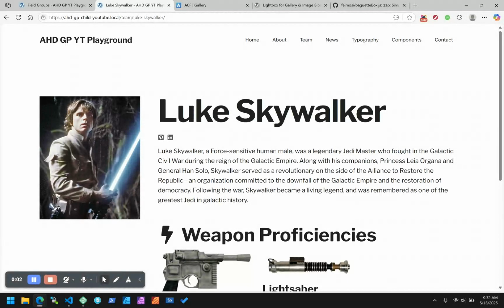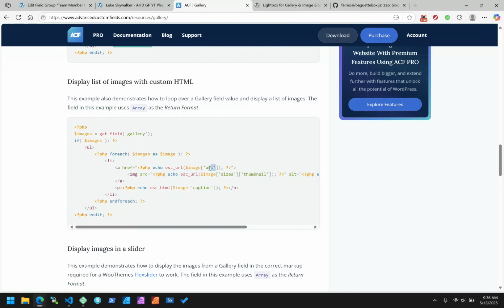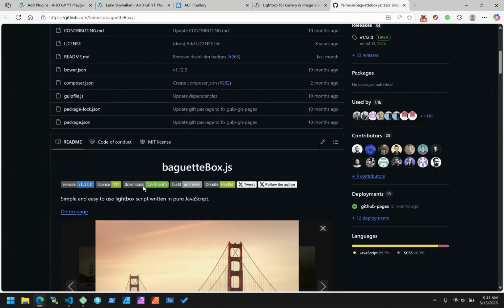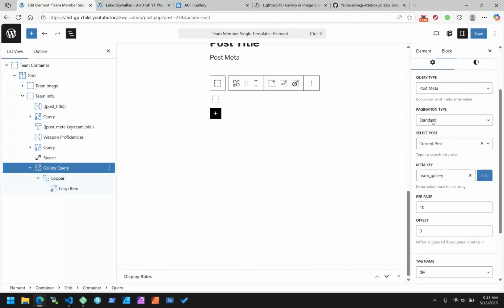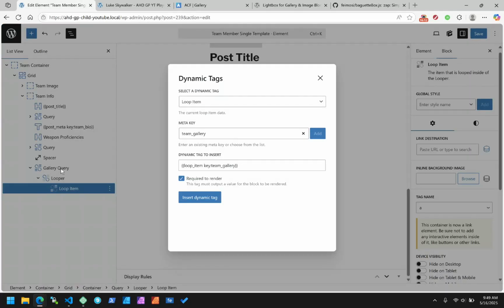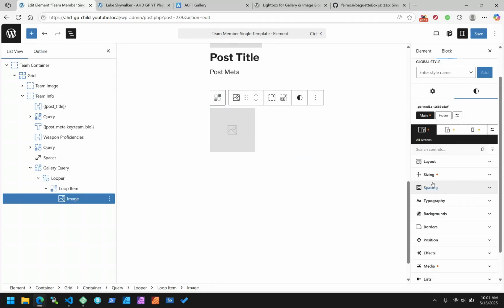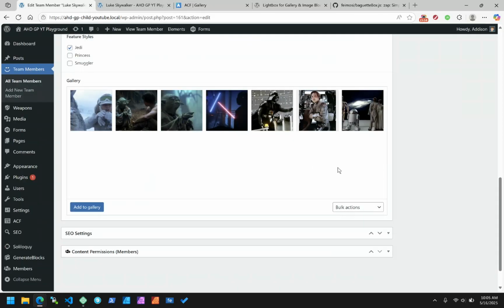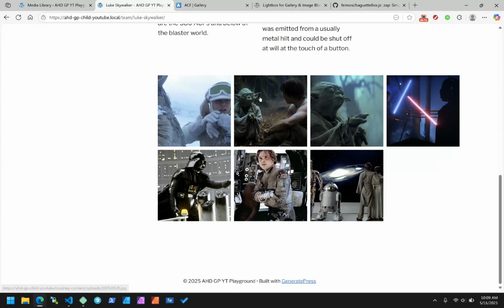Lightbox Gallery with Advanced Custom Fields and GenerateBlocks for WordPress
GenerateBlocks 2.0 allows us to build what is essentially a no-code custom lightbox gallery for our WordPress website. Technically, there is one single line of PHP required, but everything else is handled through Advanced Custom Fields, GeneratePress/GenerateBlocks, and a simple lightbox plugin. Once again, the dynamic tags in GenerateBlocks 2.0 provide what we need to create a custom solution that would previously require PHP. Enjoy!